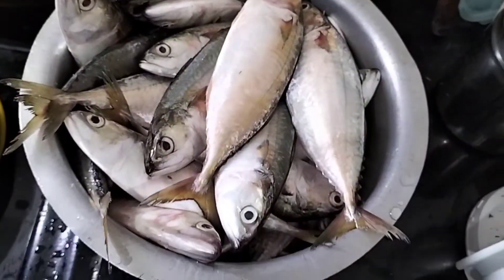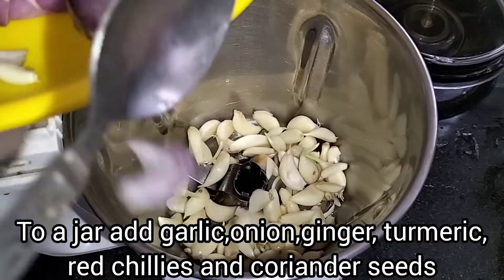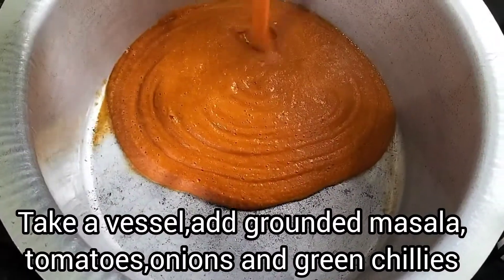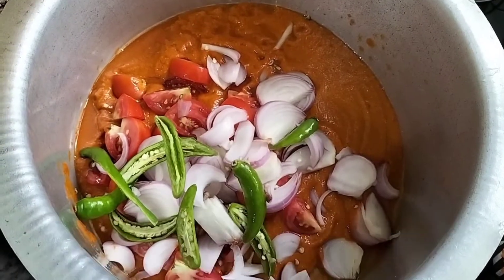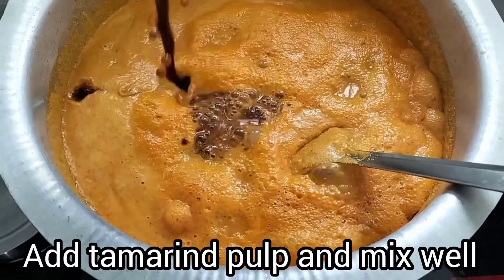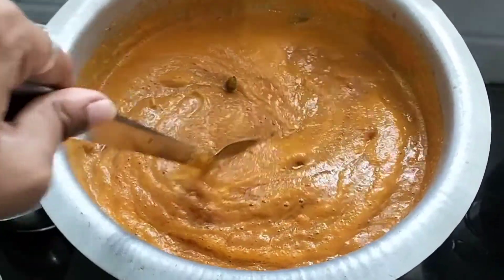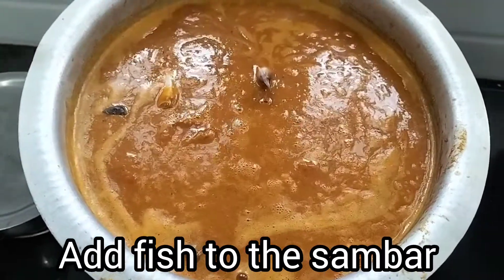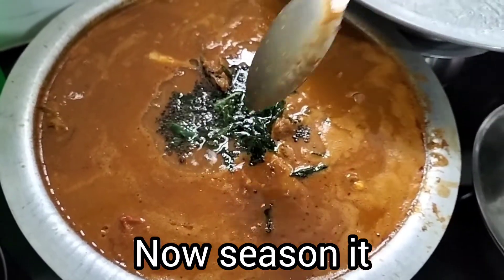ಮಂಗಳೂರು ಶೈಲಿಯ ಬಂಗುಡೆ ಮೀನಿನ ಸಾರು/Mangalore style Mackerel fish curry/bangude kajipu/Ayala fish curry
Ingredients

Onions- 4
Tomatoes- 5
Coconut- 1 whole coconut
Fenugreek- 1teaspoon
Jeera- one and half teaspoon
Mustard- 1 teaspoon
Turmeric- half teaspoon
Tamarind pulp- 1 cup